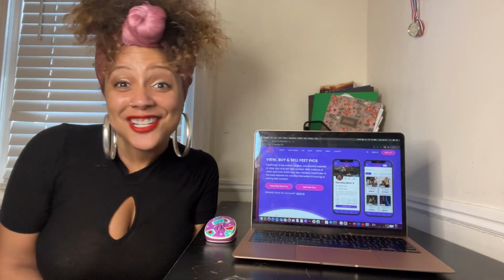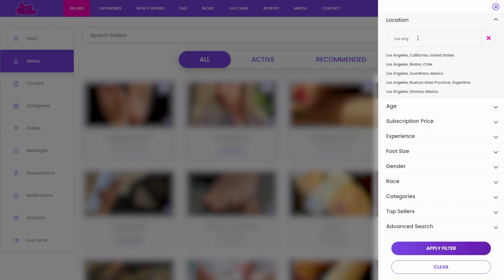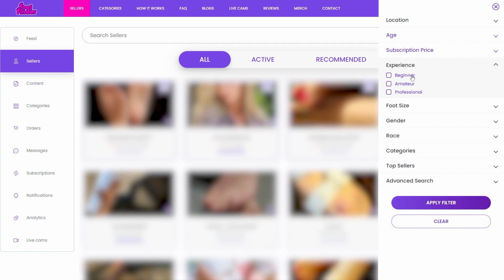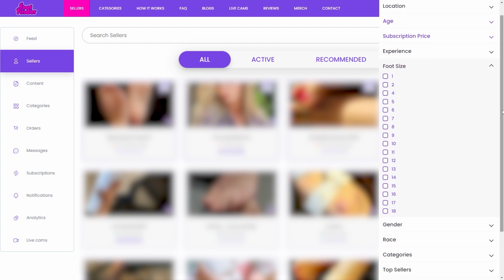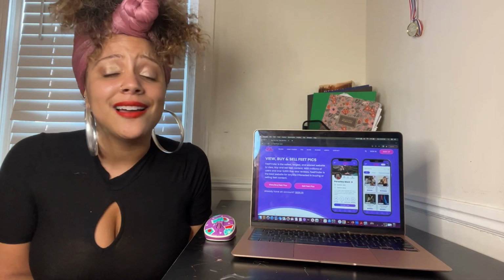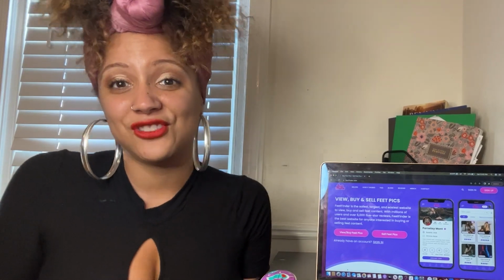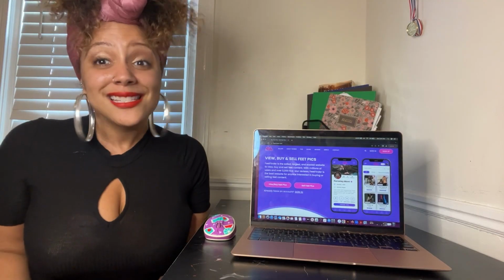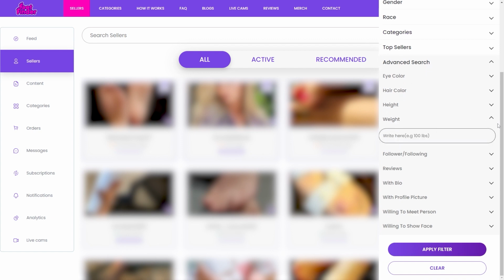Ultimate Guide to Filtering Sellers & Buying Premium Feet Content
This video will delve into the world of feet sellers and help you discover the most efficient ways to filter through their offerings. Whether you're seeking stunning models or specific content, we've got you covered!

With our expert insights, you'll learn how to filter feet sellers who meet your requirements effectively. Our tips and tricks will ensure you find exactly what you're looking for in no time.

But it doesn't stop at filtering – we'll also guide you through the process of purchasing feet content. Discover FeetFinder.com and their top models showcasing their feet content for sale. From mesmerizing photos to captivating videos, prepare to be amazed by the premium quality they offer.

If you're ready to embark on a thrilling journey of exploring and purchasing premium feet content from top models, you've come to the right place. Our ultimate guide will equip you with the knowledge and tools you need to make informed decisions and indulge in your desires.

Take advantage of this opportunity to unlock a world of delightful feet content. Join us now and take the first step towards enriching your feet-centric experience!